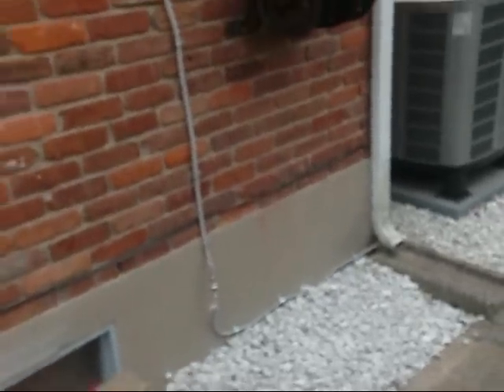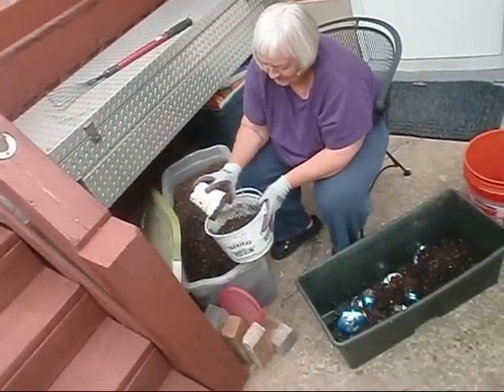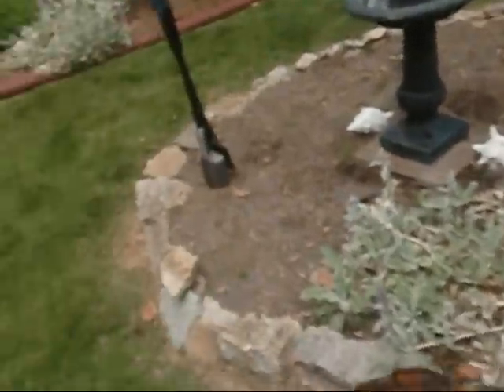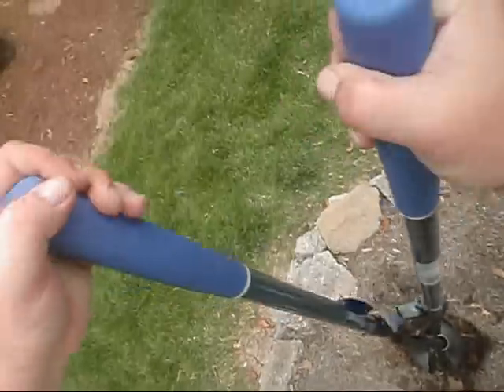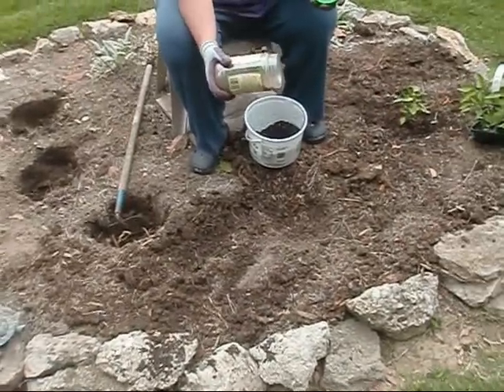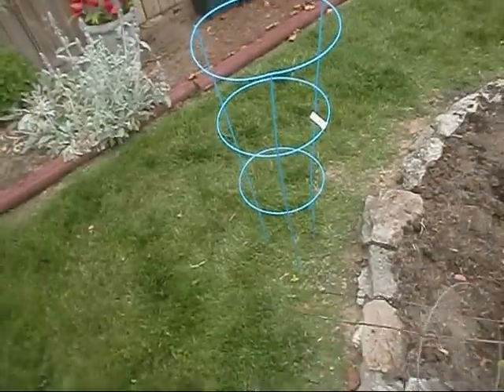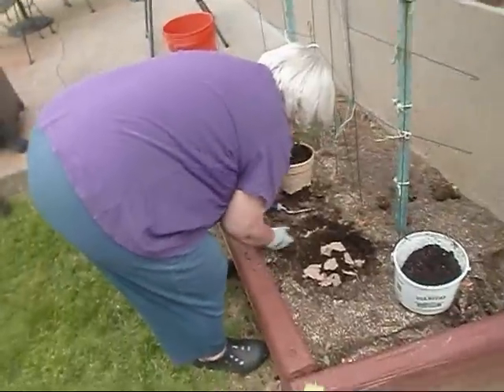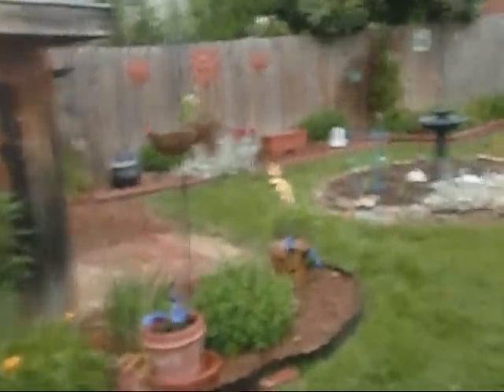Gardening with Mom : Happy Mothers Day !!!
Video for Licensed HVAC Professionals ONLY, Please Do NOT attempt any Procedures without Professional HVAC Training! (Hazardous)

Rochester Heating & Air Serves the Louisville Kentucky area including but not limited to:
Fern Creek , Middletown , J-town , St. Matthews , Valley Station , PRP , Shively , etc...

Hello ,
I'm Fritz Rochester , a Proud Kentucky  Master  HVAC Contractor , with over 20 years of experience in the Trade .
I would like to take care of all your HVAC needs . Whether it be a Service Call to get your HVAC System Up and Running Again , or a New HVAC Installation .
Rochester Heating and Air Strives to be one of the Best HVAC Companies in Kentucky .

Tips for hiring Kentucky HVAC Contractors for New HVAC Equipment Installations :
* = Kentucky Law
* Kentucky Master HVAC Contractor (ask to see License)
* Required Insurance (ask for Certificate of Insurance)
* Required Permits (ask for Copy of Permit before Work Begins)
* HVAC Load - Calc on New Construction Homes (ask for Load-Calc)

HVAC Load-Calc is not required at this time on Existing Residential Homes , but I suggest you have one done anyway , by a legitimate HVAC Contractor , I am finding most of our Old HVAC Equipment is OVERSIZED , this will ensure the Proper Sized Equipment for your Home !!!

Please do your Homework and get a Minimum of 3 Bids on your New System Installation , and go with the Contractor you Trust .
Ask your Friends and Family Members who they feel is a Reliable HVAC Contractor

Thanks You very much for watching my videos !!!
Rochester Heating and Air
Fritz Rochester